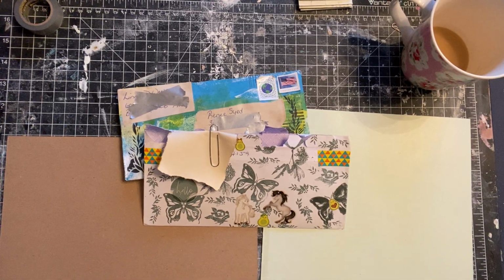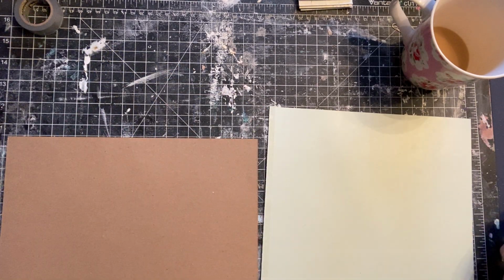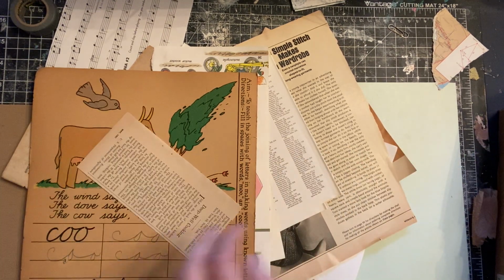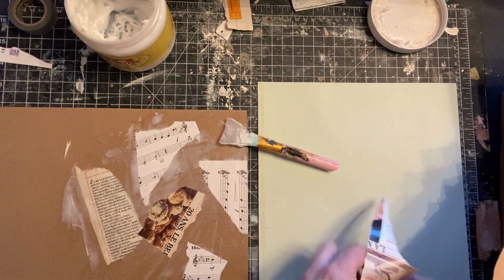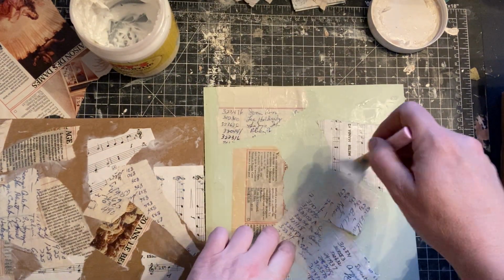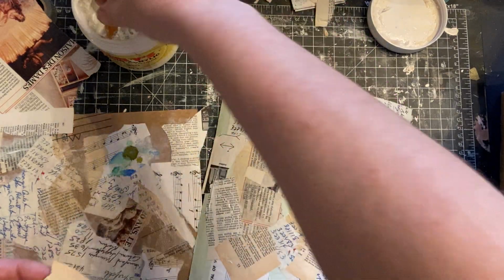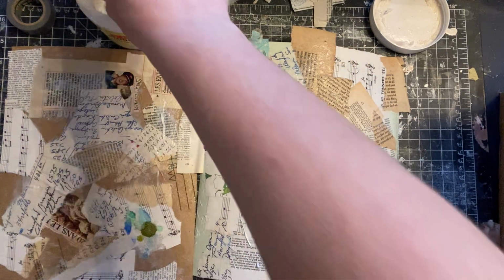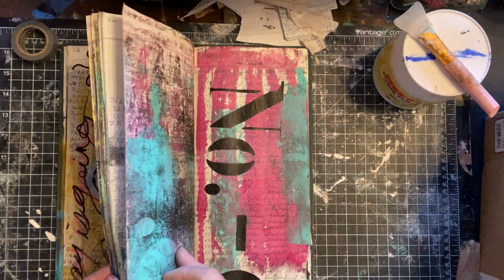My first happy mail and atc swap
I got cut off and meant to come back but such is life.  :-). Thank you Kristina’s Shack